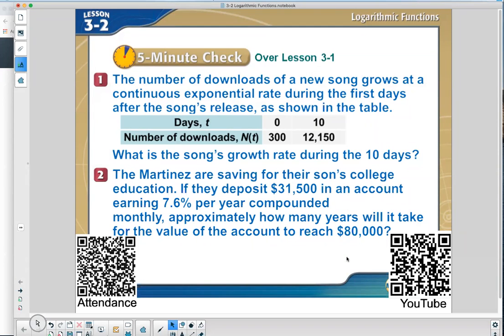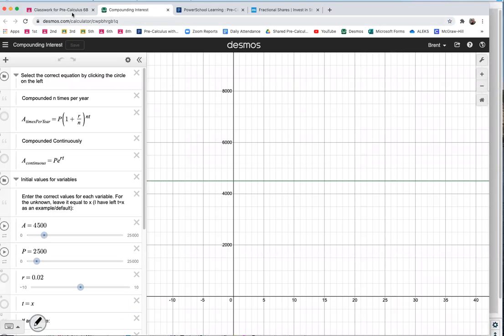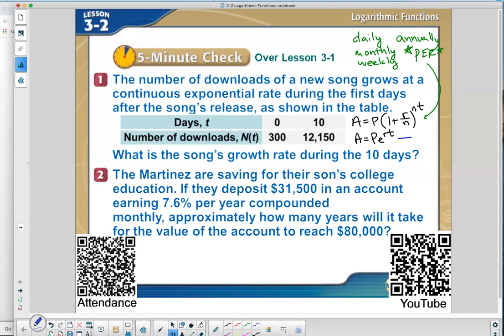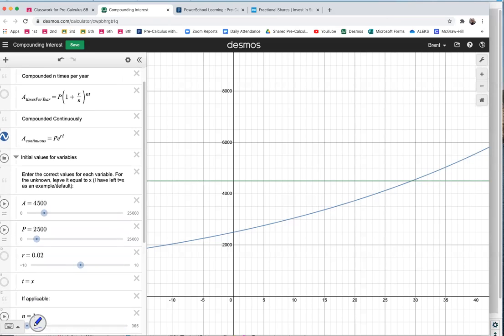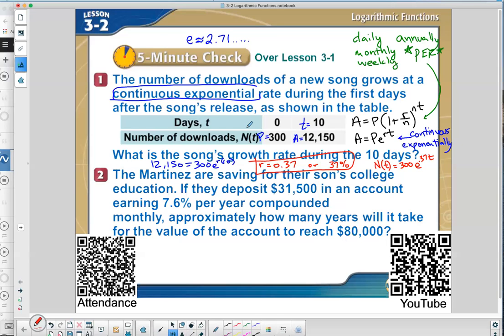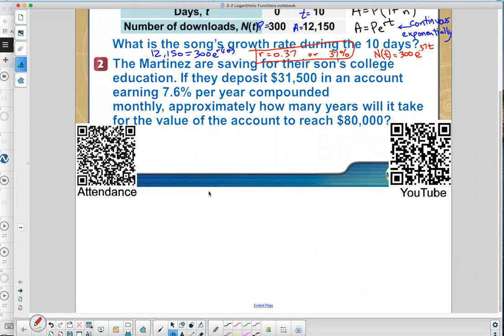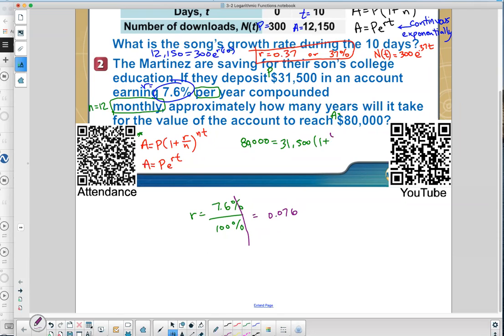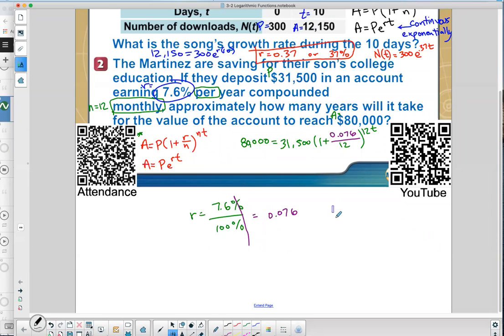Lesson 3-2 introduction and bellringer overview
Reviews the compound interest formulas and digital resources